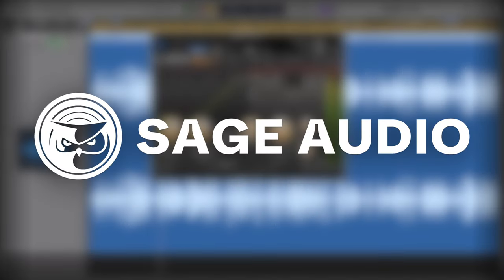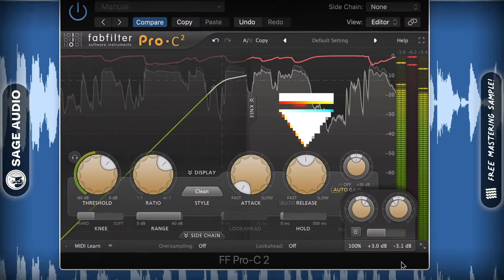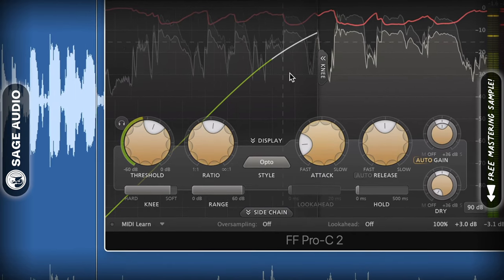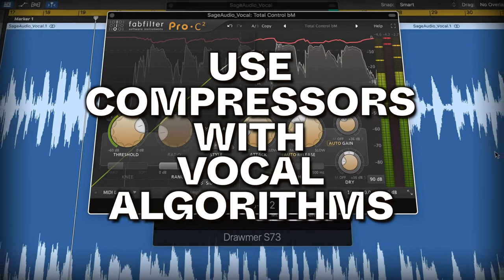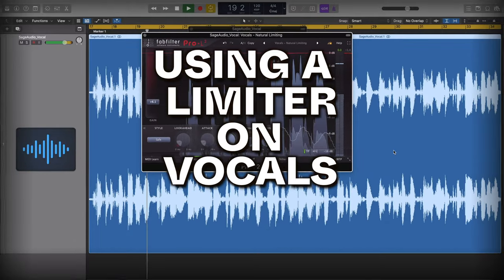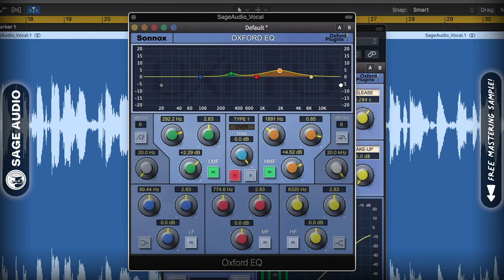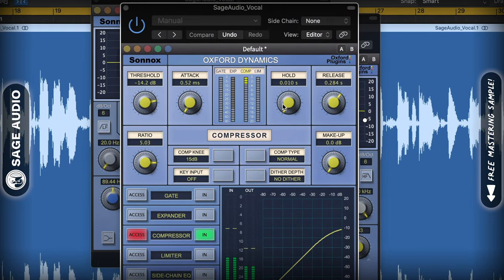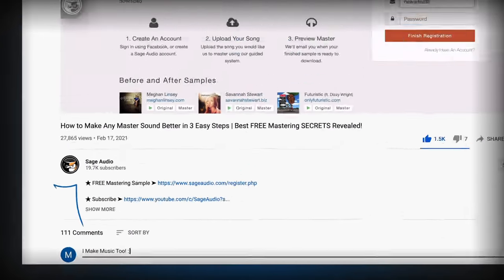How to Compress Vocals